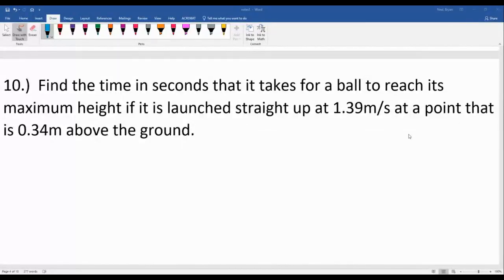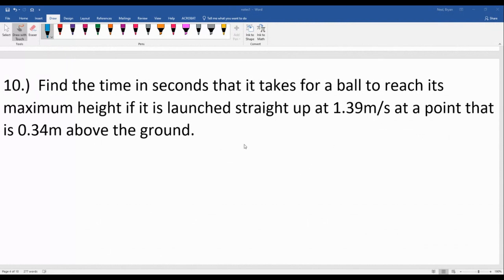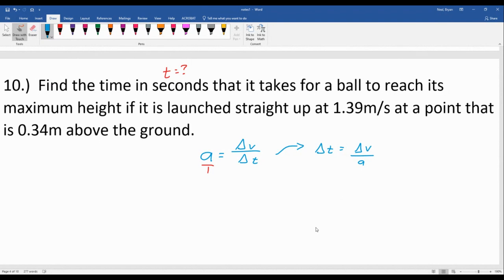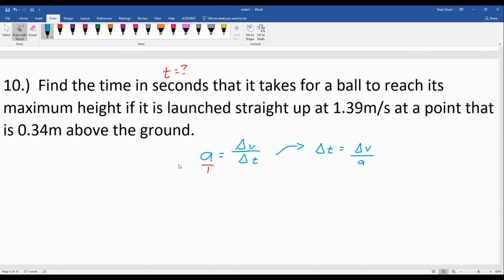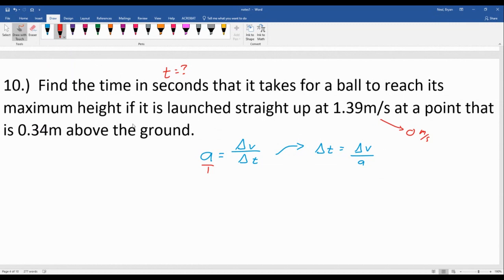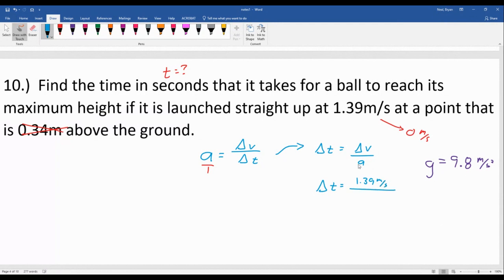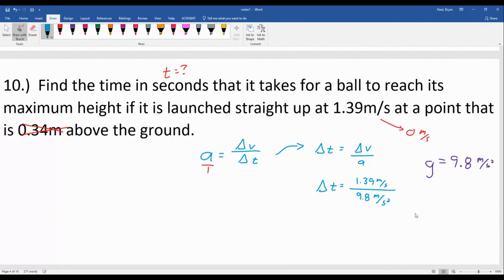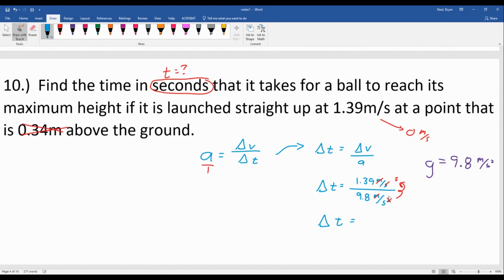ePHYS Lec - 0110